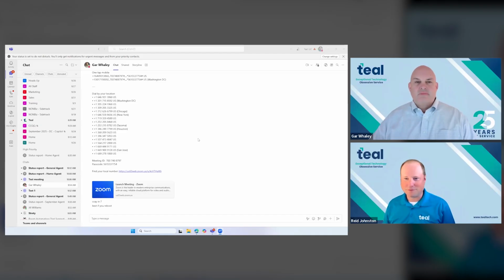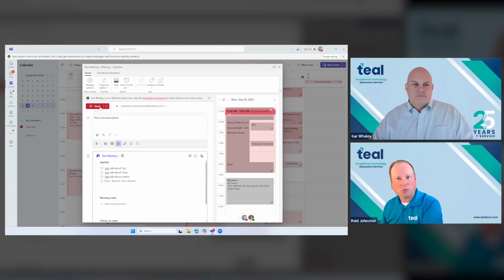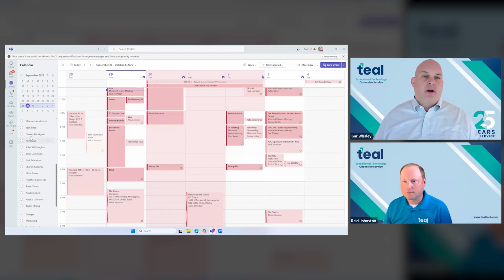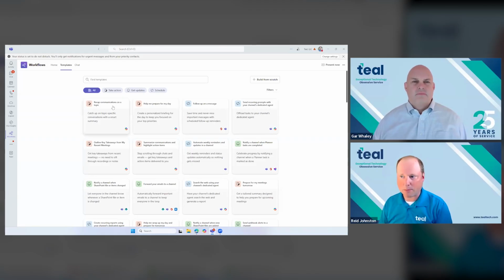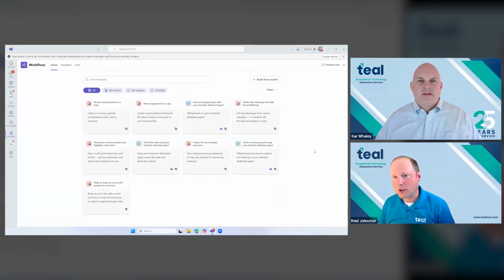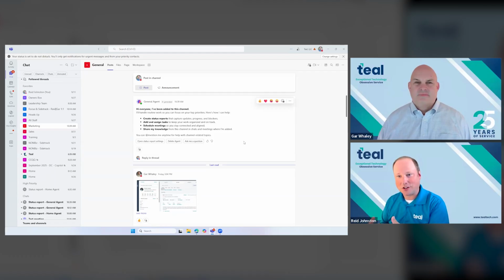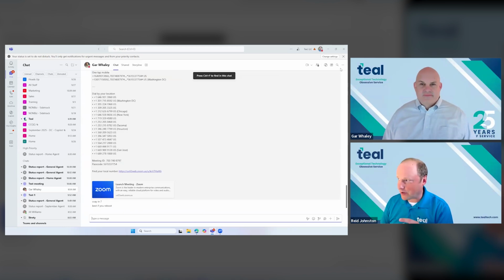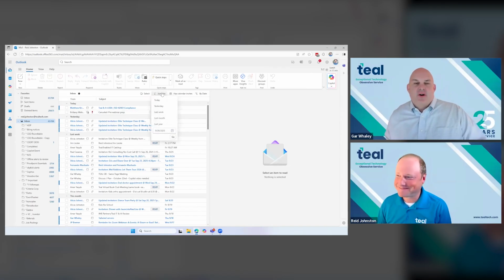Microsoft Teams Tools: Facilitator, Workflows & Agents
In this episode of Teal’s Microsoft Tips & Tricks, cofounders Gar Whaley and Reid Johnston walk through exciting features inside Microsoft Teams and Outlook that help small and mid-sized businesses save time, improve visibility, and collaborate better in a hybrid environment.

Highlights include:

- How to enable the Teams Facilitator Agent
- What the Facilitator Agent captures during meetings
- Adding collaborative agendas that auto-sync with Teams
-Why the Teams Calendar is better than Outlook
- How to use workflows to connect Teams, SharePoint, and email
- AI workflows that prepare daily summaries using Microsoft Copilot
- How to add Copilot agents to Teams channels
- How channel agents summarize ongoing chats
- Teams chat panel: Quickly find shared files & links
- Use jump-to-date and filters in Outlook Web

Whether you're building repeatable workflows, prepping for meetings, or organizing collaboration in Microsoft 365, these tools give you an edge.

Windows 10 End of Life is Coming, Is Your SMB Ready?

00:00 – Intro
01:00 – How to Enable the Teams Facilitator Agent
02:30 – Adding a Collaborative Agenda in Teams
03:10 – Facilitator Agent During Meetings
04:30 – Using the Teams Calendar vs Outlook Calendar
05:40 – When to Enable the Facilitator Agent
07:00 – Introduction to Workflows in Teams
08:00 – Exploring Workflow Templates & Triggers
08:50 – SharePoint Workflow Examples
09:30 – Triggering Teams Messages from External Sources
10:25 – Workflows with Microsoft Copilot
11:00 – Limitations of Workflow Customization
11:20 – Power Automate Integration
11:40 – Adding Copilot Channel Agents in Teams
12:50 – Meeting Summaries via Channel Agents
13:50 – Preview of Summarization Results from Channel Agent
14:45 – Chat Panel: How to Find Shared Files and Links
15:35 – Filter Chat Files by Keyword in Teams
16:25 – Jump to Date Filter on Outlook Web
17:00 – Filter Emails by Calendar Invites
17:30 – Email Rule Tips & Unsubscribe Workflow
18:10 – Outro